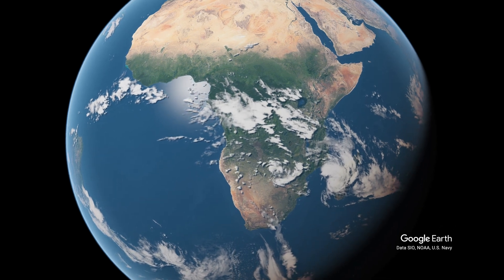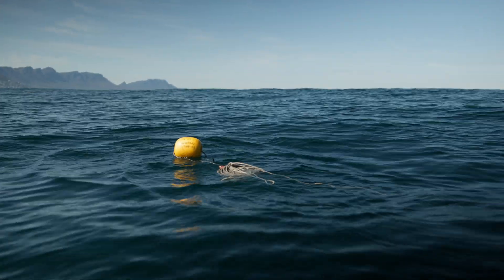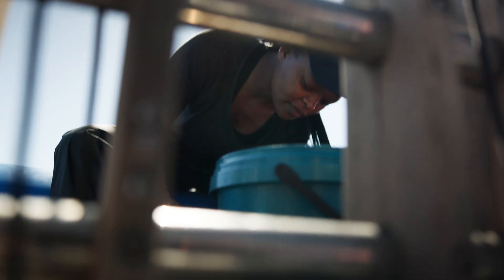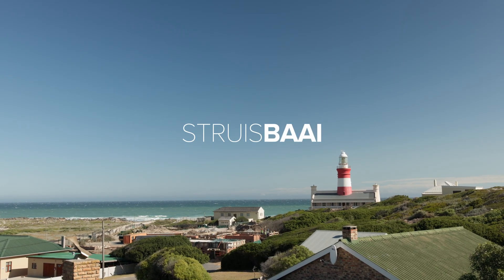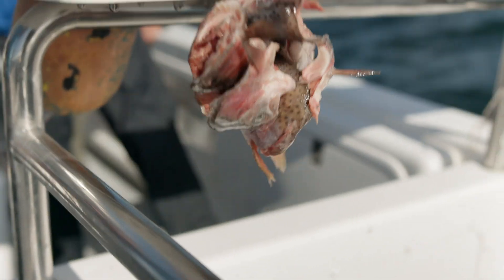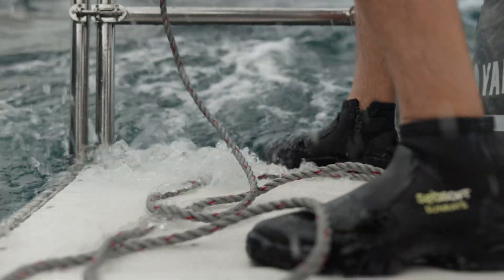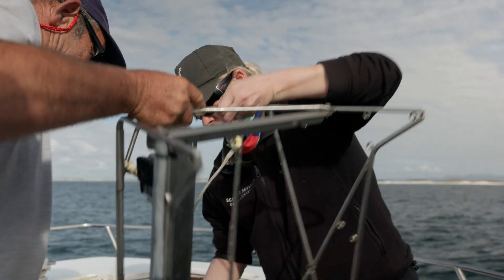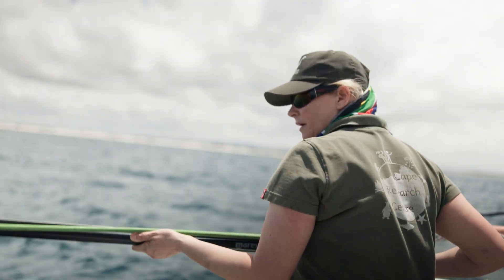Where have all the Great Whites gone? (A South African Shark Expedition)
White sharks were once abundant off the coast of South Africa. Recently killer whales appeared in the region and began to kill white sharks and in a grisly twist, they ate their livers. In response, white sharks abandoned the area and no one knows for sure where they have gone. A collaborative team of researchers worked together to satellite tag white sharks off the coast of South Africa to determine where the elusive sharks have gone.

Collaborators include Ocean First Institute, South African National Parks, Rhodes University and the Ocean Conservation Exploration and Education Foundation.